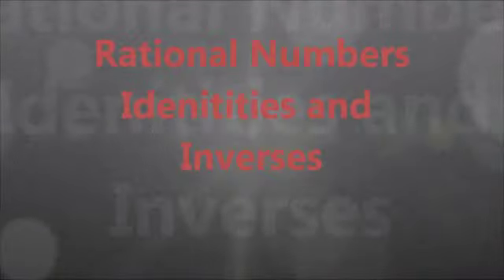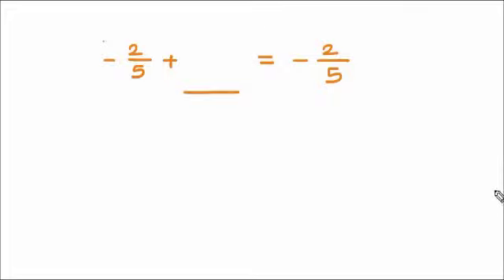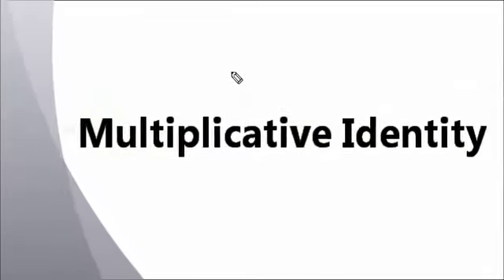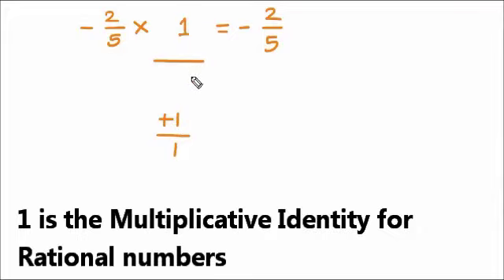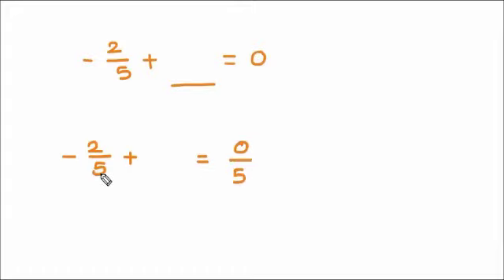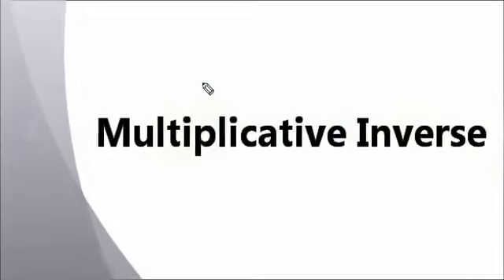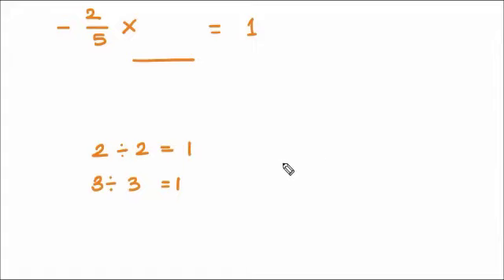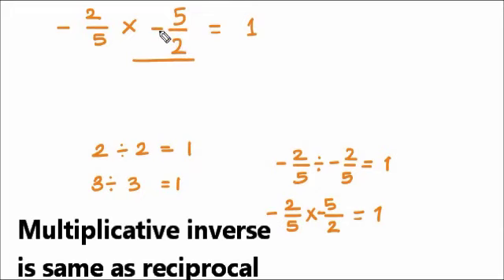Rational Numbers - Identity and Inverse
Learn how we find the Additive and Multiplicative identity and Inverse in this video.